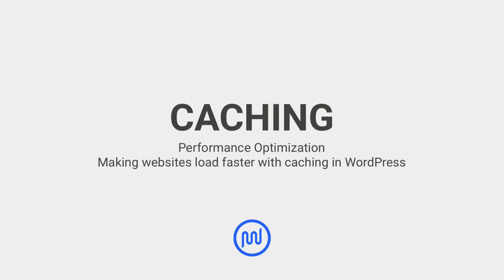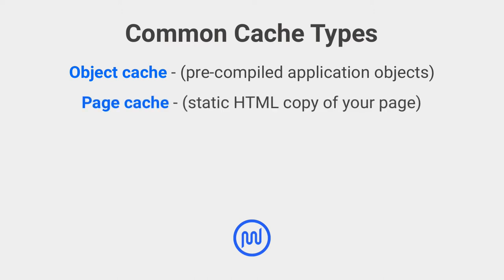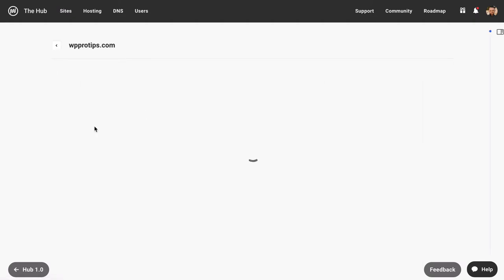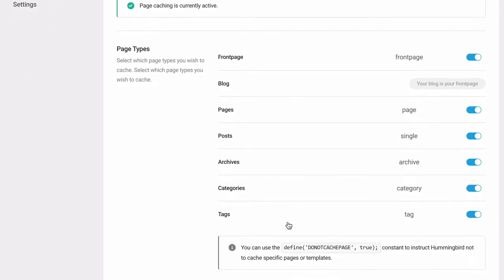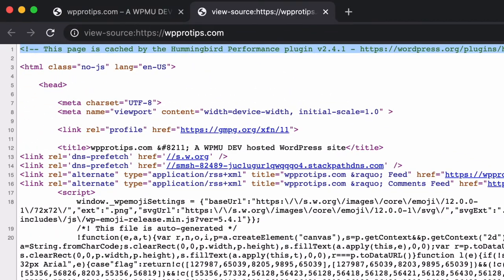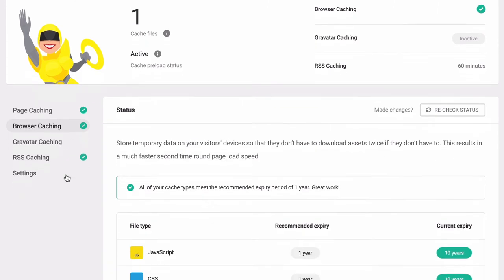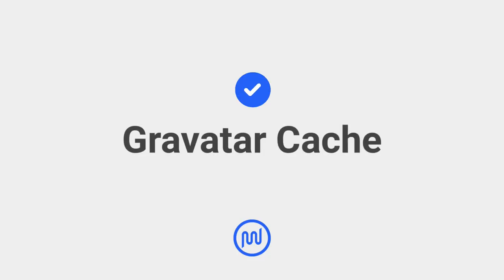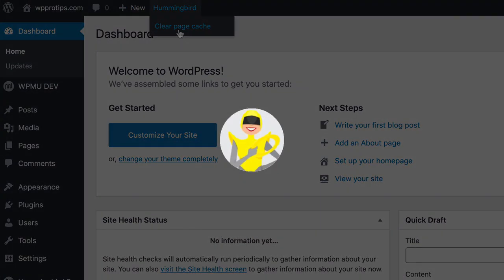Faster Web Pages with Caching in WordPress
This week it's all about the cache! If you don't know much about caching in WordPress, this video will give you a good overview, and introduce Hummingbird's caching features to make things super easy.

After all, caching is the single most effective way to get faster web pages and improve website performance.

If you like this video and want to find out more about WordPress performance optimization, hit the playlist

Got a question or feedback?

Your All-In-One WordPress Platform
Super-powered hosting, support, site management, and plugins!